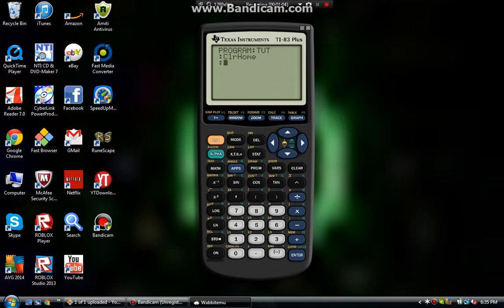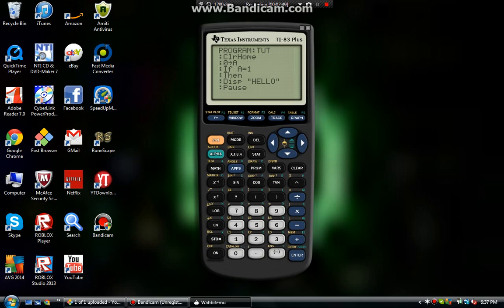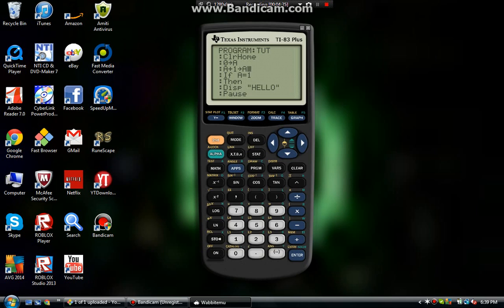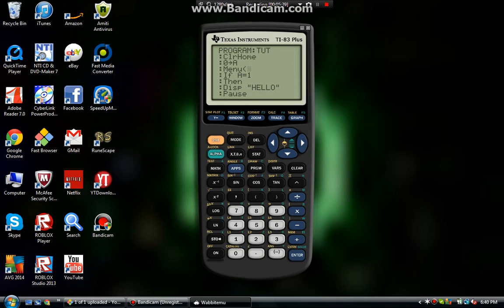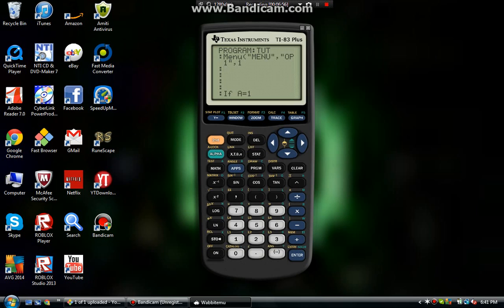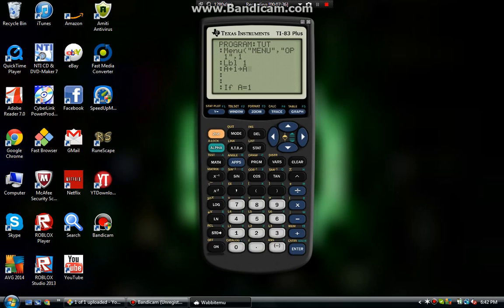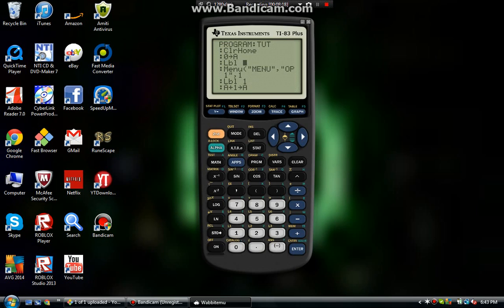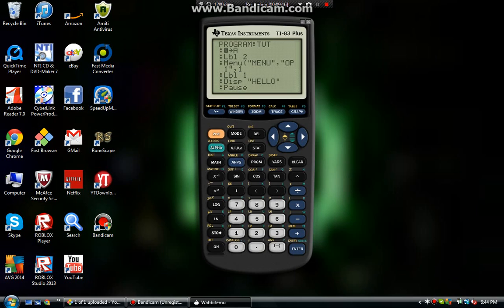if and then statements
sorry guys, ill try to be louder in future videos.